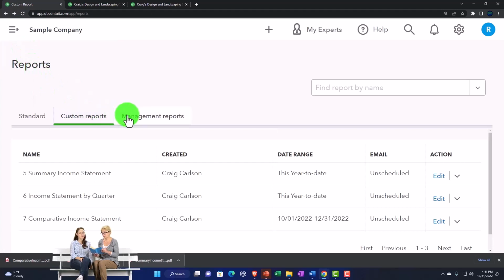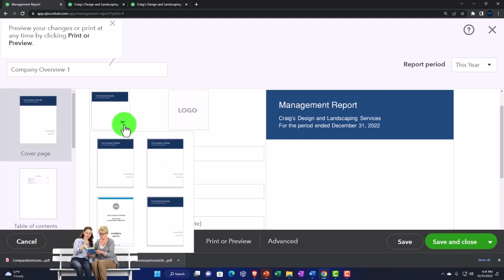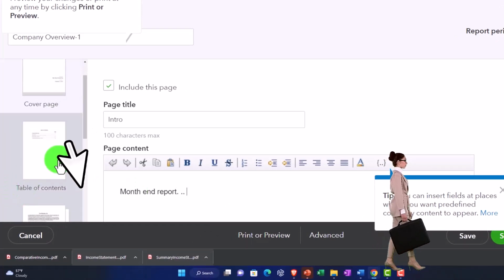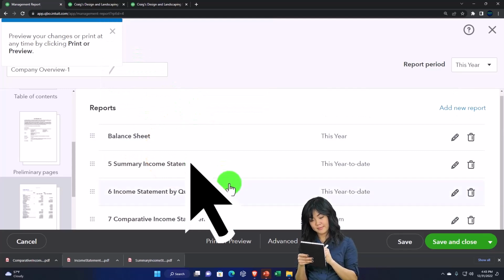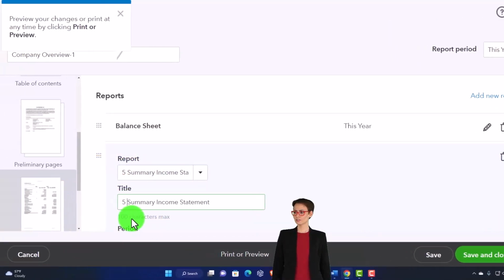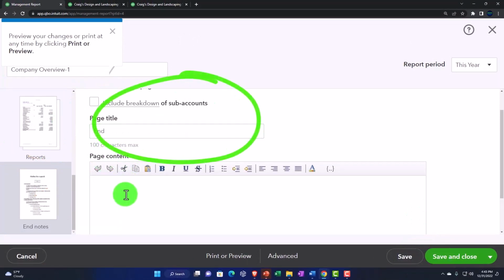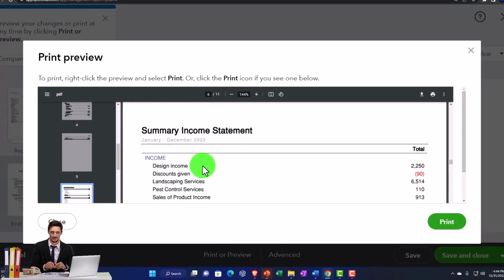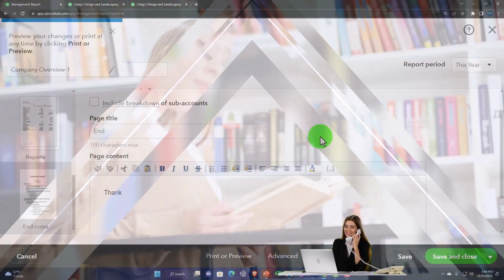Management Reports Tool Organizing Reports for Presentation QuickBooks Online 2023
Management Reports Tool Organizing Reports for Presentation